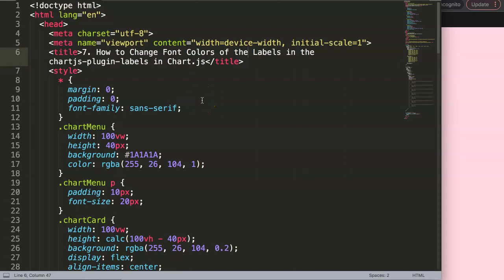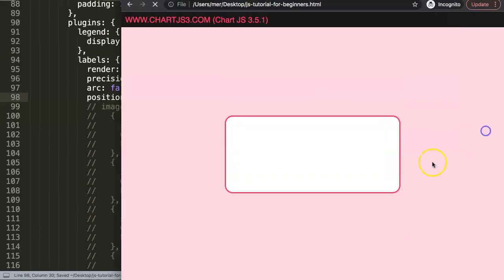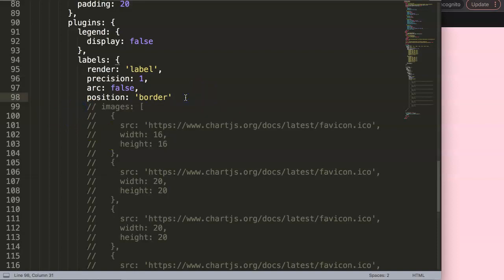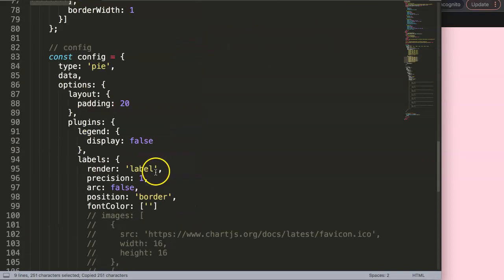7. How to Change Font Colors of the Labels in the chartjs-plugin-labels in Chart js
7. How to Change Font Colors of the Labels in the chartjs-plugin-labels in Chart js

In this video we will explore how to change font colors of the labels in the plugin chartjs-plugin-labels in Chart js. This plugin is extremely powerful and very easy to use. It allows you to place values within the pie and doughnut arcs, add percentage values, labels, images and functions.

Having text, numbers or images position outside the arc is a way to present your chart in a different light.

It makes everything extremely easy to do. However, you need to pay attention as this plugin has an outdated version.

Let's explore

▬ Chart.js Plugin Labels Series ▬▬▬▬▬▬▬▬▬▬

This series is designed to explore all the function and options of Chart.js Plugin Labels. This is a highly specialized plugin designed especially for Pie and Doughnut chart.

▬ Materials/References  ▬▬▬▬▬▬▬▬▬▬

▬ CSV File & Chart JS Series  ▬▬▬▬▬▬▬▬▬▬

This is part of the Papa Parse JS series. Where to explore how to use Papaparse.js and combine it with Chart.js

Chart JS Dashboard Series:
👍 Most Liked Video Series:

▬ About Us  ▬▬▬▬▬▬▬▬▬▬▬▬